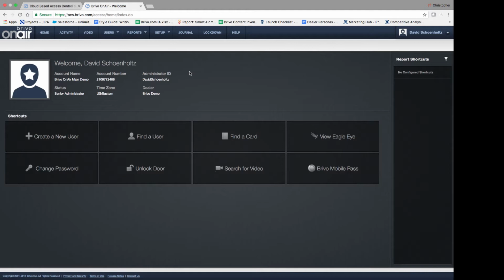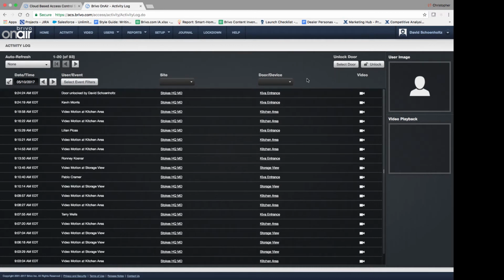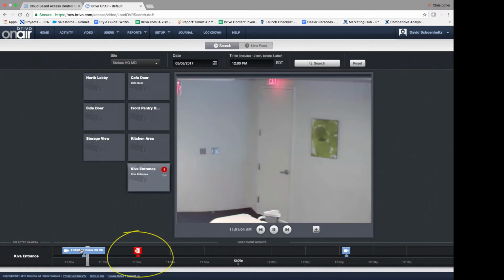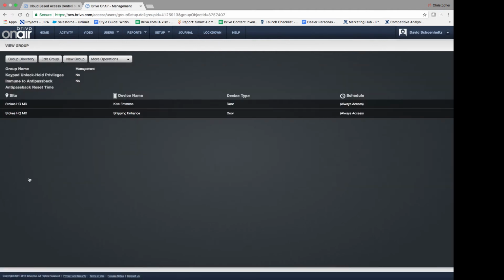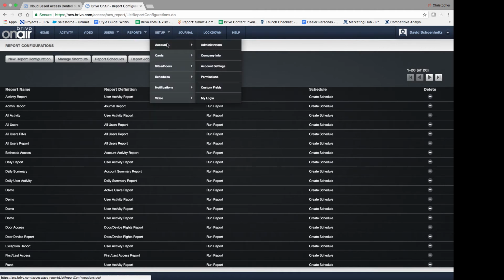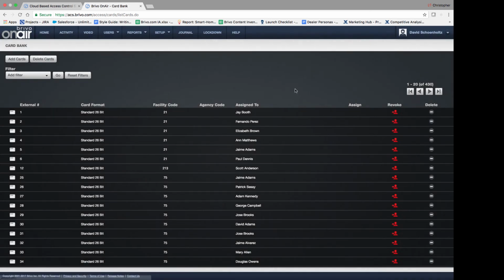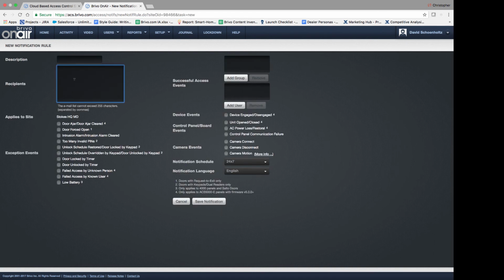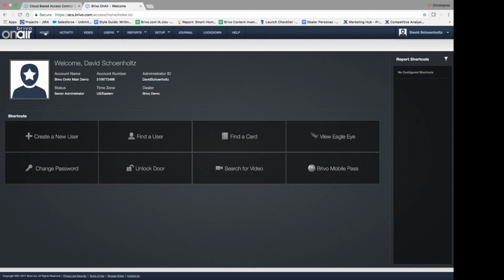Brivo Onair Full Demo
See the Brivo Onair in action.  Learn the features, functionality and benefits of Brivo Onair in this short demo video. To learn more about Brivo visit us